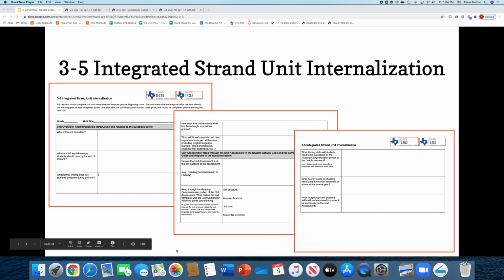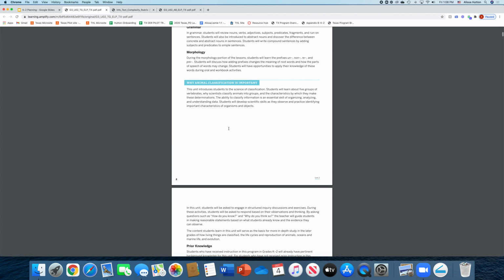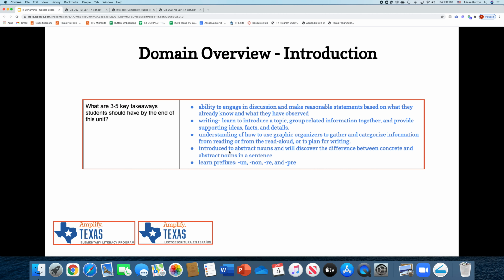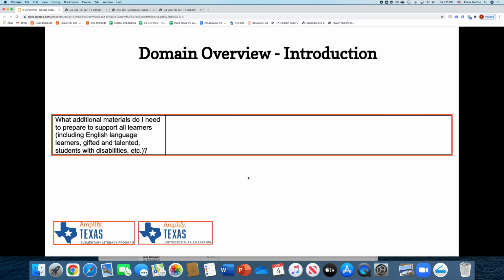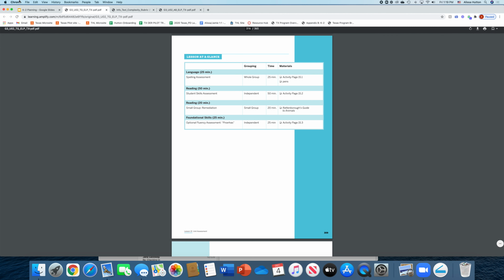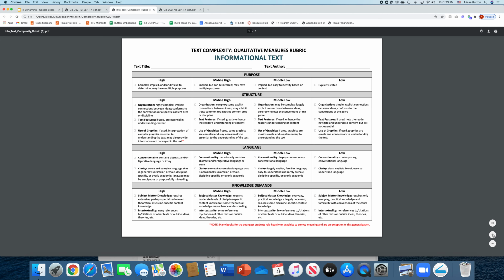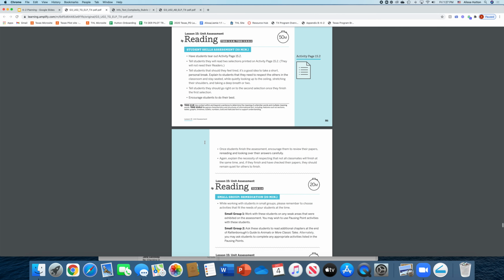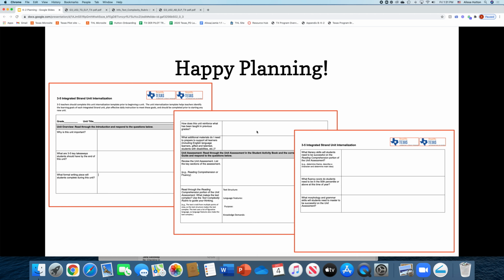3-5 Integrated Strand Unit Internalization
A guided walkthough of a 3-5 Integrated Strand Unit Internalization